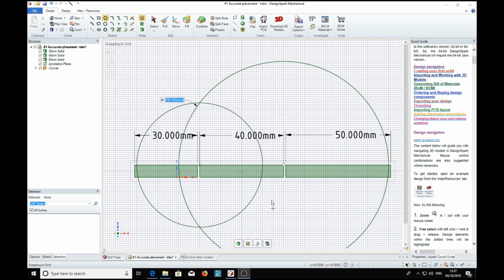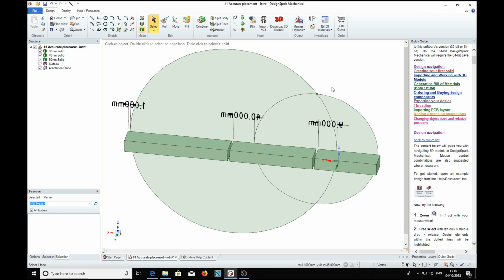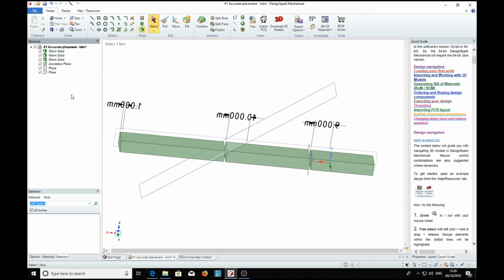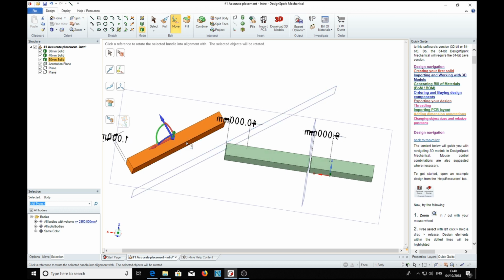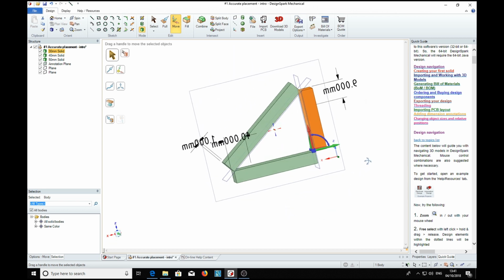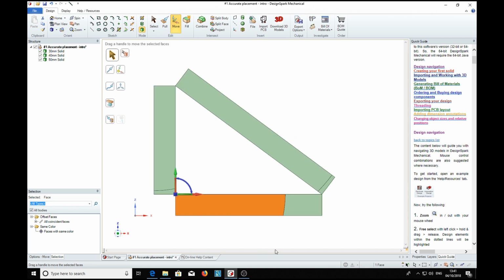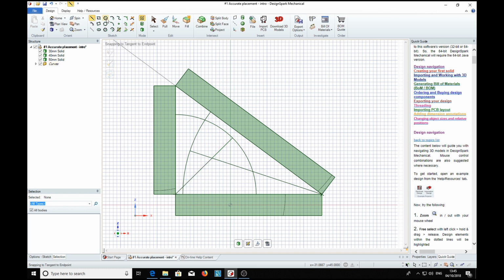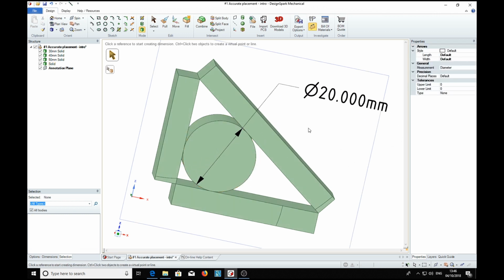DSM exercise #1 answer.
If feel that you have benefited from this tutorial please consider donating 1GBP into my Paypal account - Bespoke videos can be requested via my This is the answer to my exercise #1.